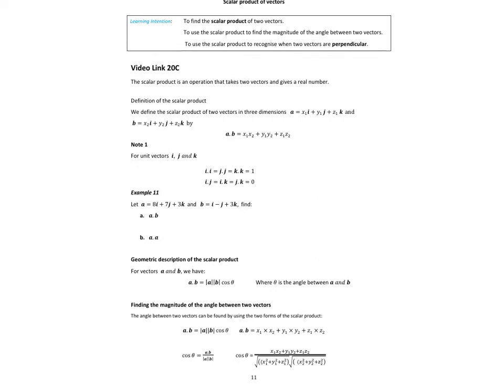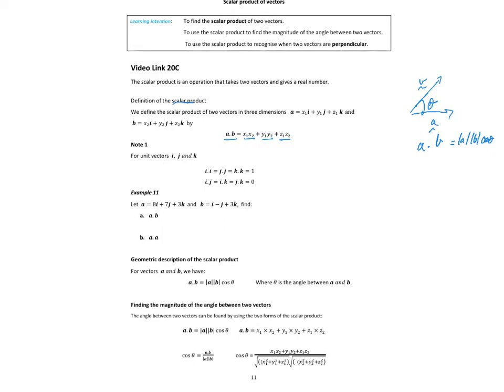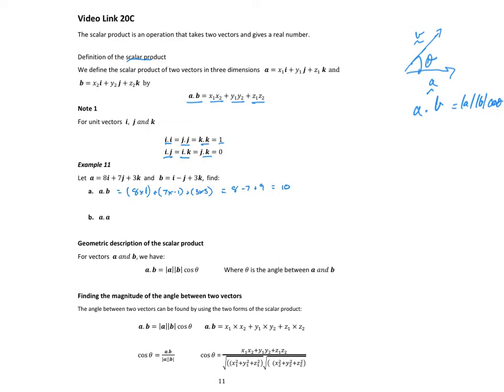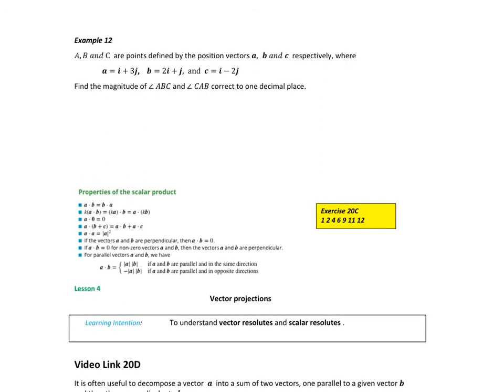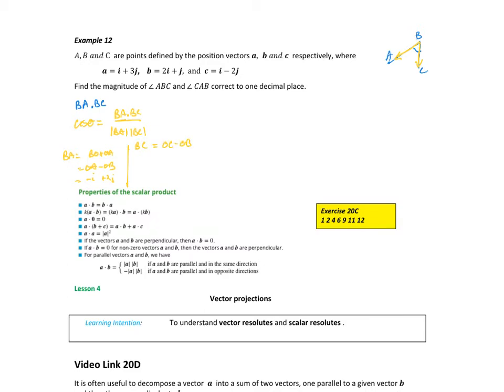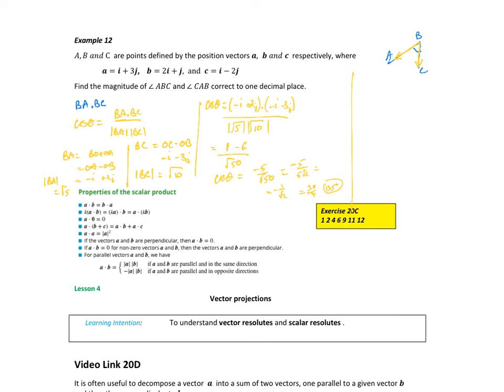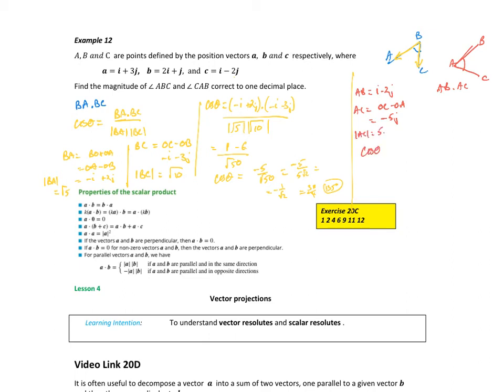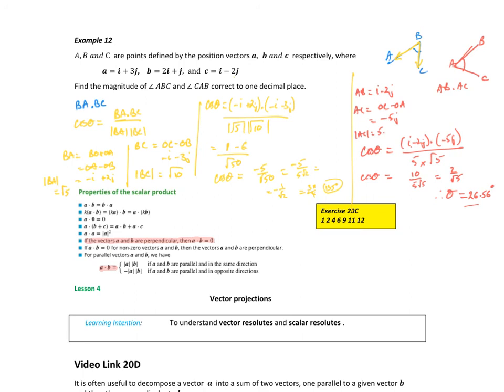Unit 1 Vectors 20C